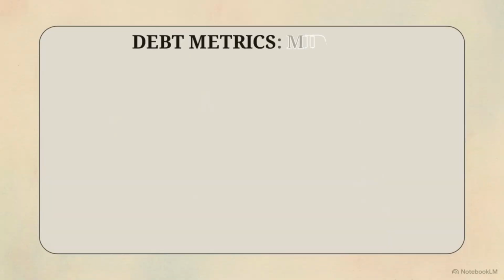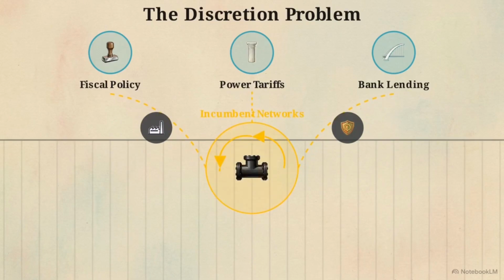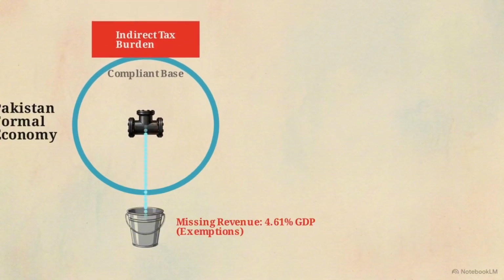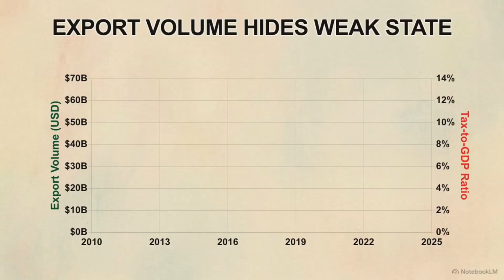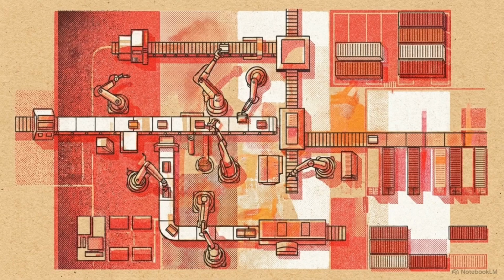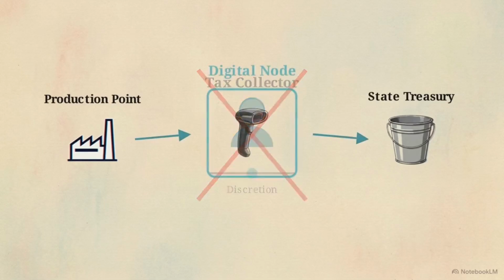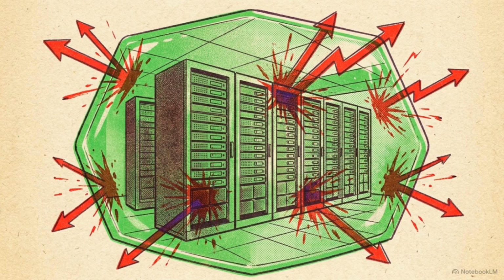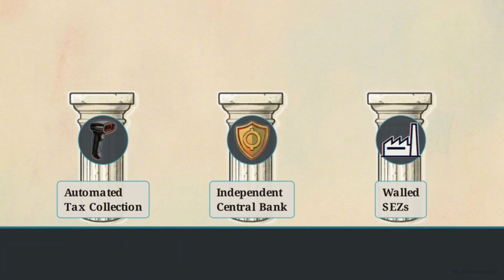The Capability Trap: A Realistic Economic Doctrine for Pakistan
Book by Dr Atique Ur Rehman

Pakistan's stagnation isn't a financing problem (25 IMF arrangements since 1950 prove money is available) or a knowledge problem (its freelance/IT sector ranks 16th globally on talent). It's a **discretion problem**: the same elite networks positioned to write the rules on tax, energy pricing, and credit are positioned to benefit from how those rules are written — costing the state 4.6% of GDP in exemptions and 5–6.5% in corruption, by the IMF's own estimate.

The book tests that idea across six parts: a structural diagnosis grounded in current data (Part I); five international comparators stress-tested rather than cited as inspiration — including a hard warning that Bangladesh shares Pakistan's tax-base weakness rather than solving it (Part II); a systems map of the self-reinforcing loops that keep producing the same crisis (Part III); and a growth model built on Pakistan's own accidental proof-of-concept — IT exports, taxed at near-zero and freed from elite discretion, grew five times faster than protected textiles (Part IV).

The doctrine names two operating pillars: **Algorithmic Governance** (removing human discretion via production-point digital monitoring) and **enclave-bypass** (insulated SEZs, Vietnam/Malaysia-style). Implementation is sequenced by political feasibility, not ambition (Part V), closing on one instruction (Part VI): real transformation comes from building around the rent-seeking equilibrium, not waiting to defeat it first.